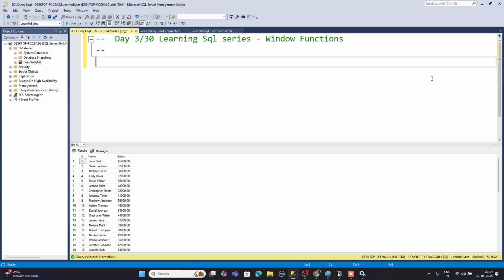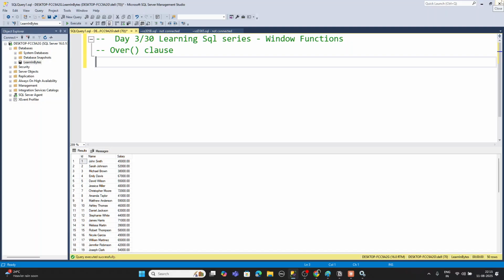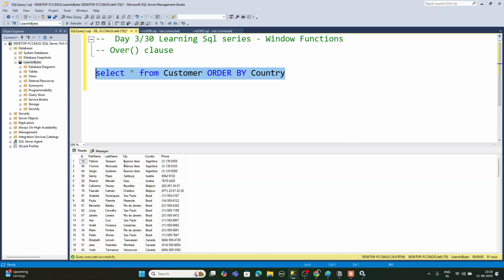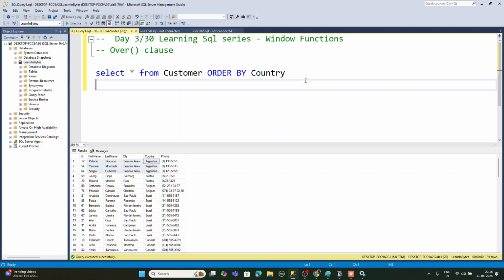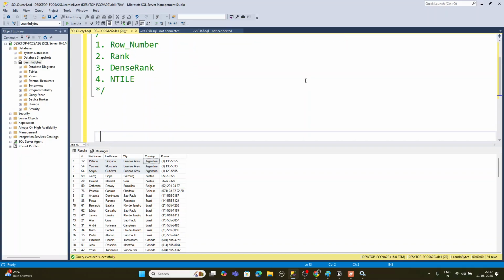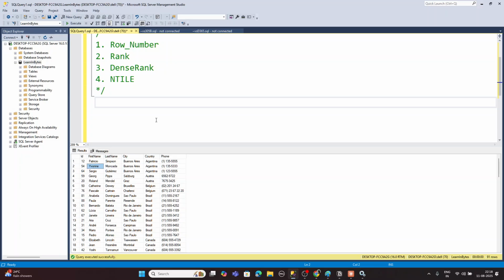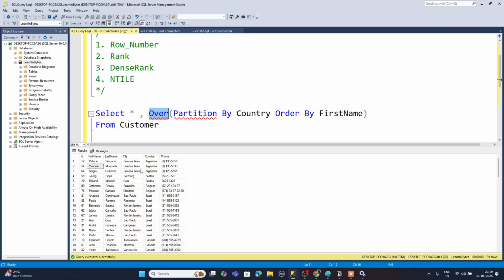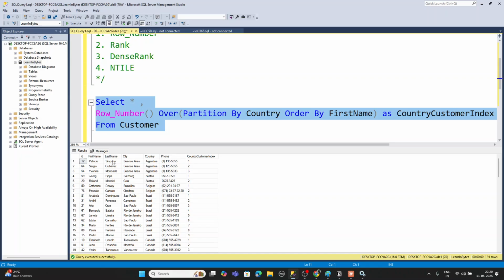Day 3/30 - Window Functions - Row_Number()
Struggling with that classic SQL interview question "Find the 2nd highest salary"? This video will make you a ROW_NUMBER() expert! We'll break down window functions step-by-step and show you exactly how to solve ranking problems in SQL.
🎯 What You'll Learn:
✅ What are SQL Window Functions and how they work
✅ Complete breakdown of ROW_NUMBER() syntax
✅ Solve the famous "2nd highest salary" interview question
✅ Handle nth highest/lowest value queries
✅ When ROW_NUMBER() works (and when it doesn't)
✅ Real examples with step-by-step explanations
📚 Perfect For:

SQL beginners learning window functions
Interview prep for data analyst/developer roles
Anyone wanting to level up their SQL ranking skills
Students preparing for database certification exams